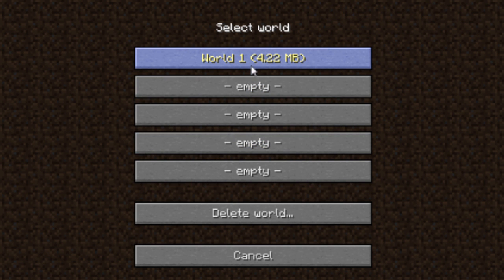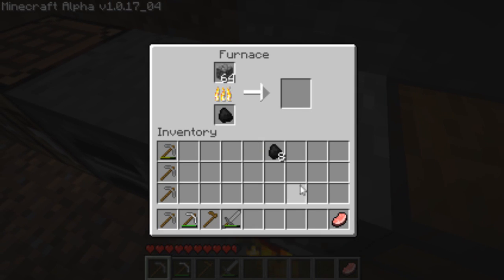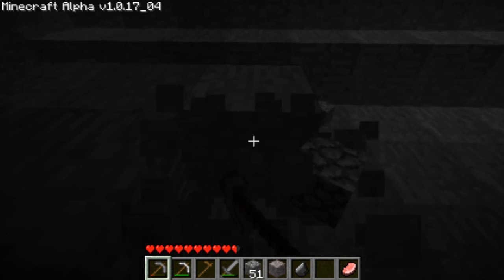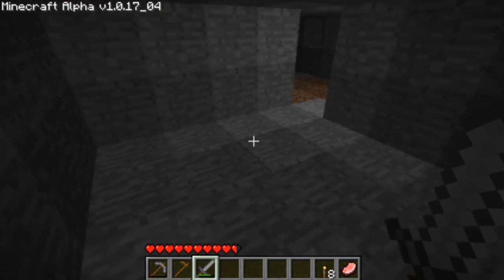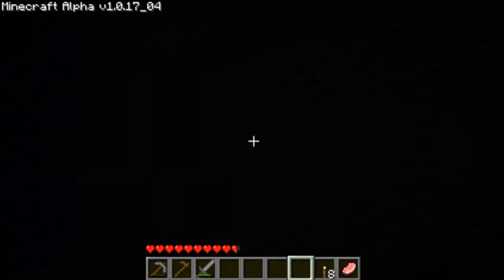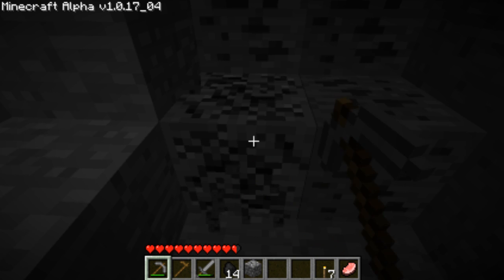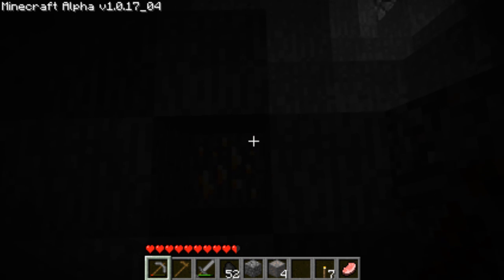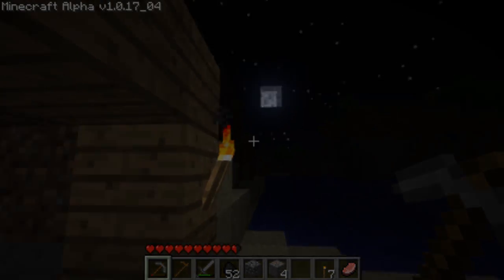PcWarfare - Pembers MineCraft #1